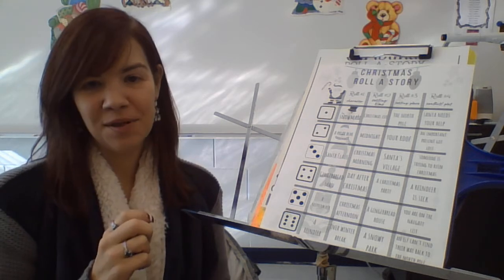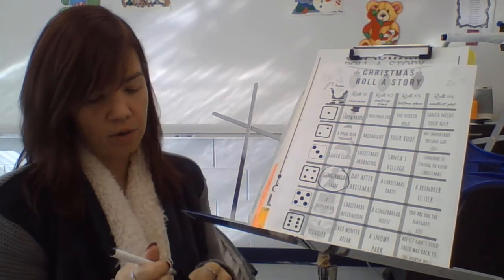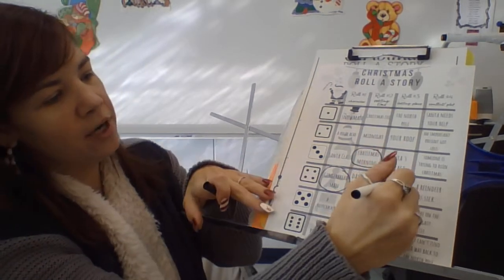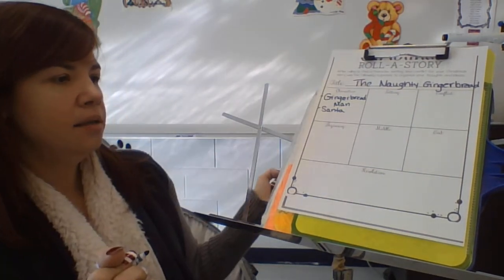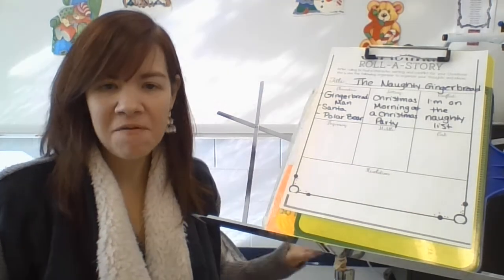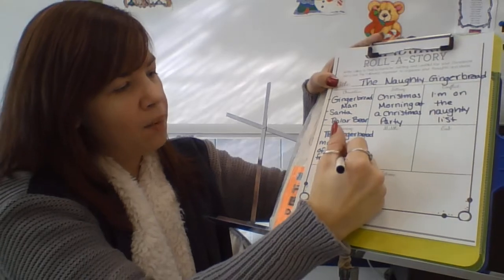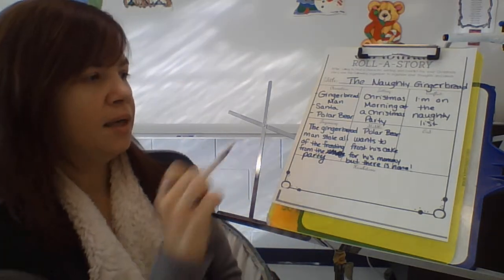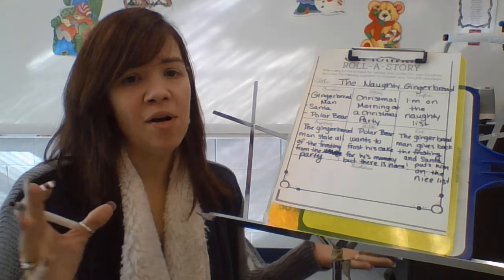Christmas Roll A Story Assignment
This explains how to go about doing this assignment and what is expected throughout this week.